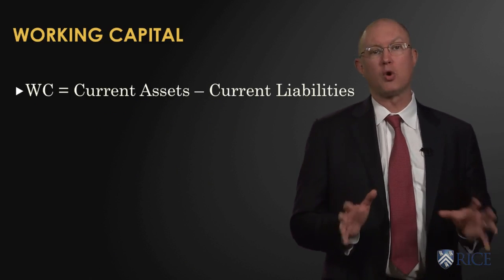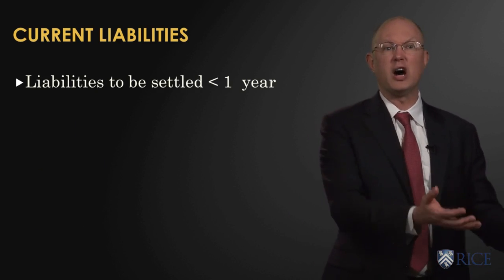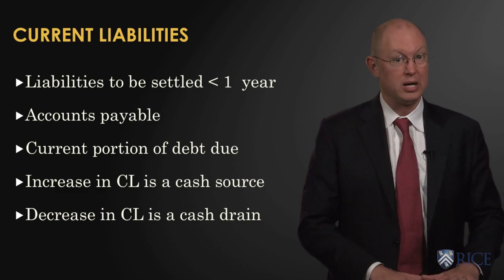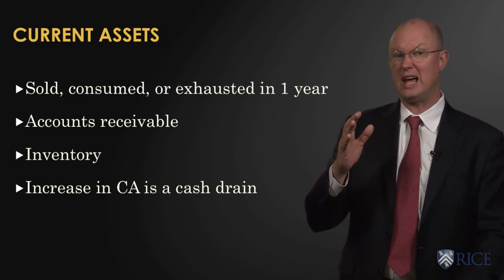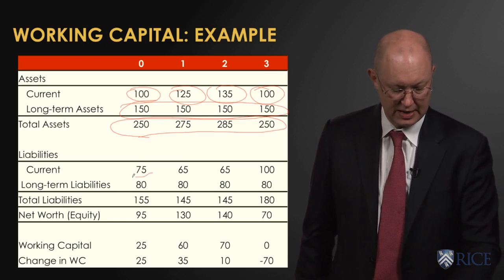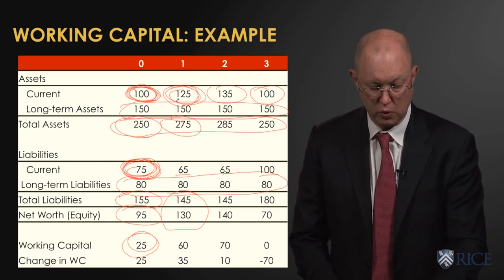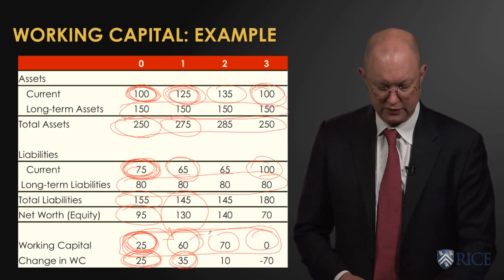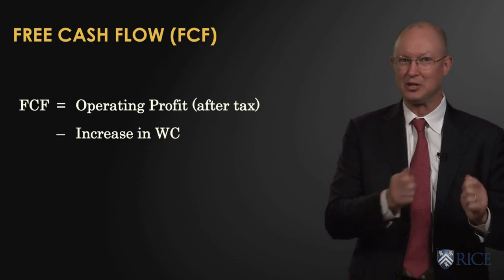Working Capital Adjustments - Finance for Non-Finance Professionals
This short course surveys all the major topics covered in a full semester MBA level finance course, but with a more intuitive approach on a very high conceptual level.  The goal here is give you a roadmap and framework for how financial professional make decisions.

We will cover the basics of financial valuation, the time value of money, compounding returns, and discounting the future.  You will understand discounted cash flow (DCF) valuation and how it compares to other methods.  We also step inside the mind of a corporate financial manager and develop the basic tools of capital budgeting.  We will survey the how, when, and where to spend money, make tradeoffs about investment, growth, dividends, and how to ensure sound fiscal discipline.  Our journey then turns to a Wall Street or capital markets perspective of investments as we discuss the fundamental tradeoff between risk and return.  We then synthesize our discussion of risk with our valuation framework and incorporate it into series of direct applications to practice.

This course requires no prior familiarity with finance.  Rather, it is intended to be a first step for anyone who is curious about understanding stock markets, valuation, or corporate finance.  We will walk through all of the tools and quantitative analysis together and develop a guide for understanding the seemingly complex decisions that finance professionals make.

By the end of the course, you will develop an understanding of the major conceptual levers that push and pull on financial decision making and how they relate to other areas of business.  The course should also serve as a roadmap for where to further your finance education and it would be an excellent introduction of any students contemplating an MBA or Finance concentration, but who has little background in the area.
Financial Accounting, Capital Budgeting, Corporate Finance, Finance
Very good overview of finance. For everyone looking, this is not specific to personal finance, but rather a general view and introduction to the most general topics. And a great one at that!,James is a very passionate and communicative lecturer. I really love the way he presents the materials because it makes all the materials are easily digested and understood. Two thumbs up!!
Welcome back to Finance for Non-Finance Professionals!  In our third week together, we will go on a treasure hunt through the financial statements.  Using discounted cash flows as our motivation, we search through the income statement and balance sheet for all the uses and sources of cash.  Our search leads us to our primary measure of value creation: Free Cash Flow. Free cash flow will form the basis of most financial analysis and this module gives us a roadmap for estimating and forecasting cash creation within any organization.